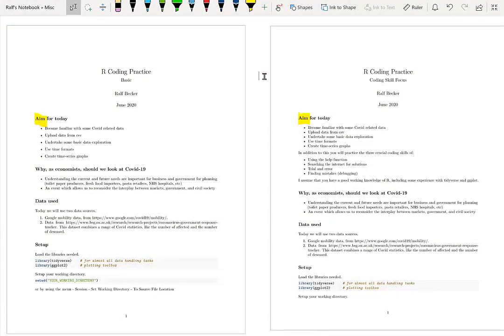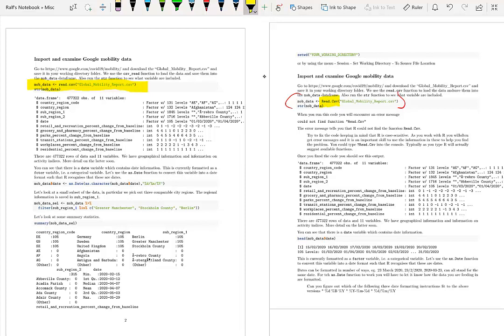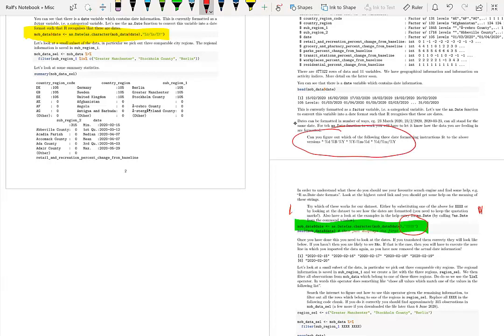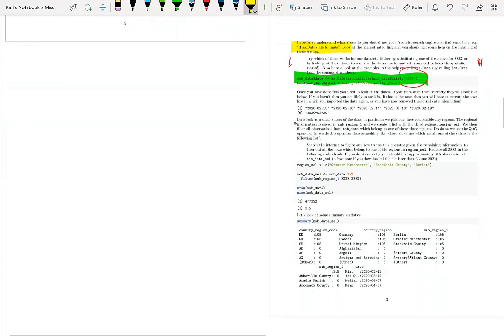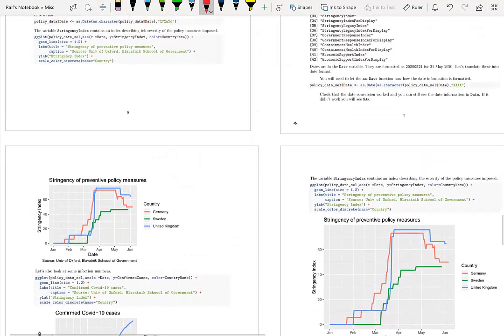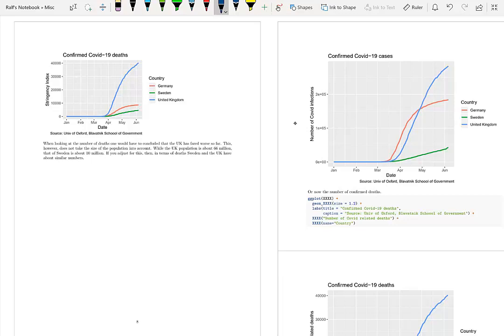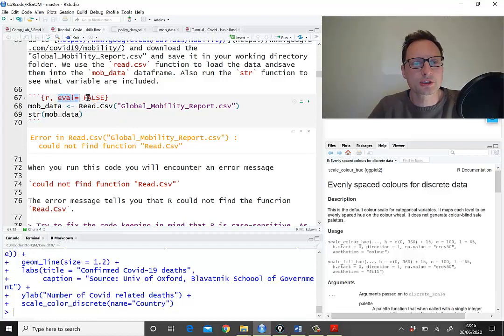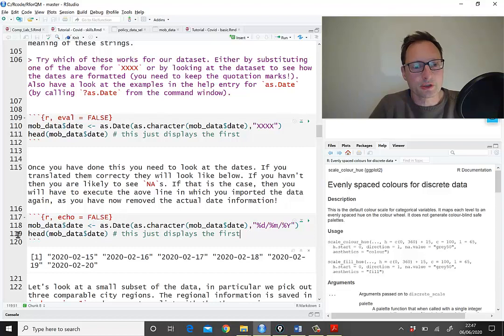Computer Labs focussing on generic skills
In this clip I discuss how to adjust computer labs such that students get exposed to typical coding skills like searching for solutions, using the help function, understanding error messages and debugging. All of tehse can be introduced with careful scaffolding.